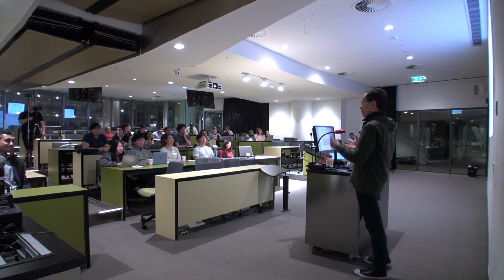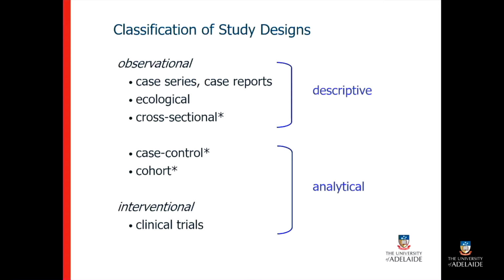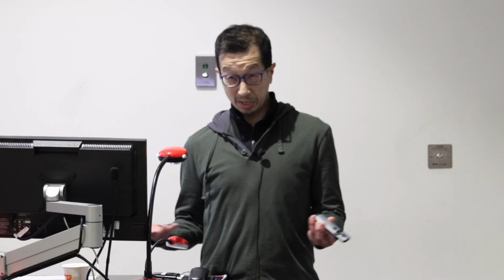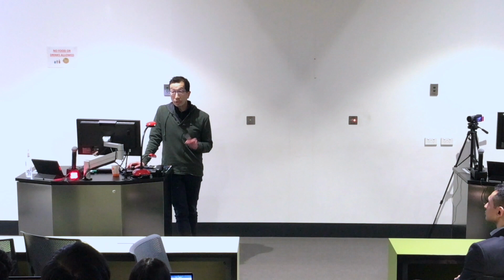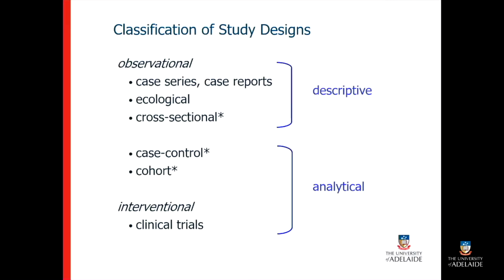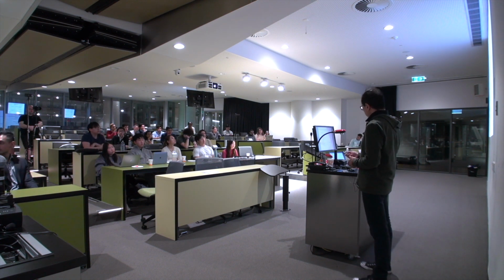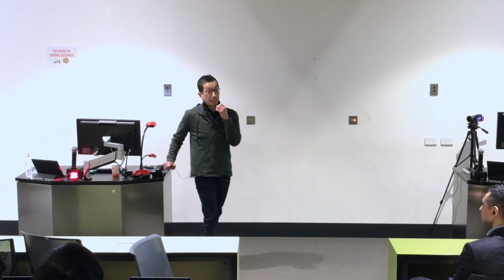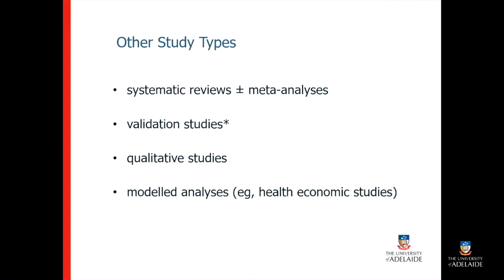Classification of Study Designs – Professor Danny Liew, Dean of Adelaide Medical School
Professor Danny Liew, Dean of Adelaide Medical School, University of Adelaide, provides an overview of study designs and research opportunities for students.

Monday, 31 July 2023, Health and Information (HI) initiative in collaboration with Adelaide Medical School and the Adelaide Medical Students Society (AMSS).

Adelaide Health and Medical Sciences (AHMS) building, University of Adelaide, Adelaide, South Australia, Australia.

Health and Information (HI): @Josh Kovoor on Facebook, Instagram, and LinkedIn

Video credit: Karl Asmussen, CyrusVision
Photo credit: Jacob Cherini